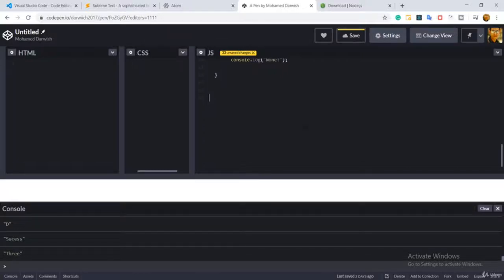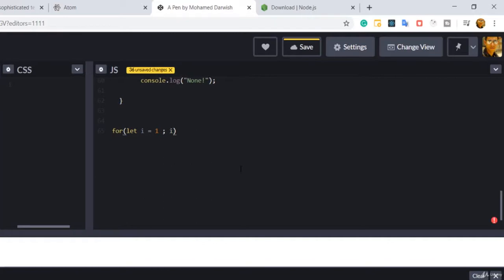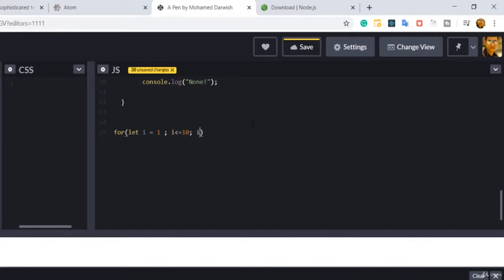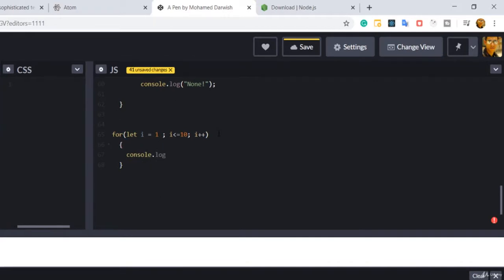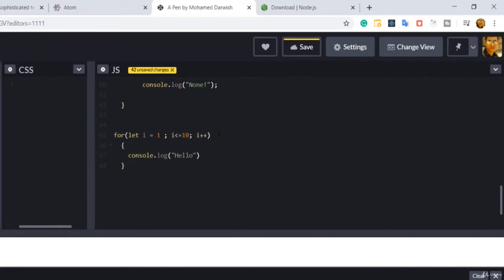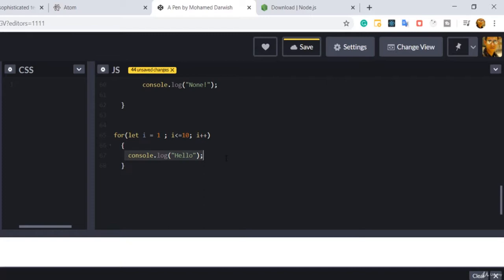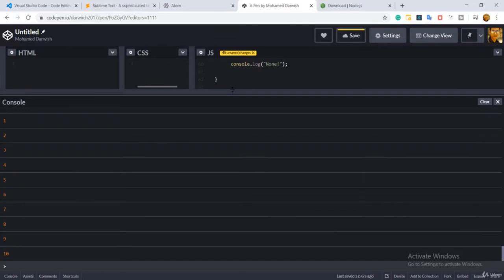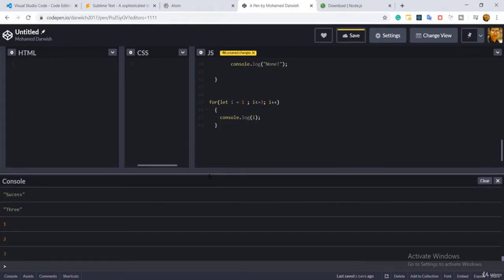Complete JavaScript Training from Zero to Hero 13 /28 JavaScript For Loop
Here is exactly what we cover in this course:

if/else statements
Loops, Functions,

execution contexts
Hoisting
Scoping,

DOM manipulation.

Function constructors,
prototypal inheritance,
First-class functions, c
Closures,